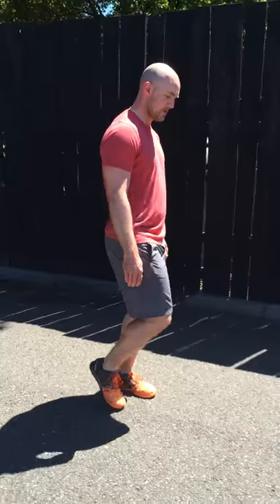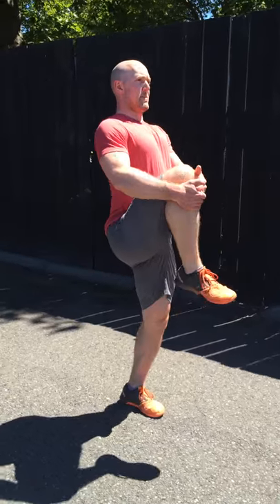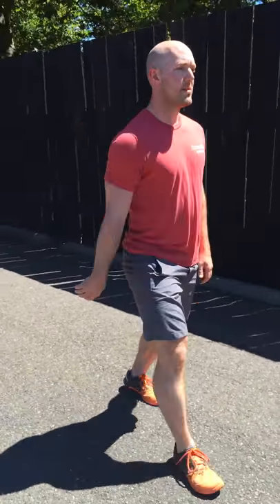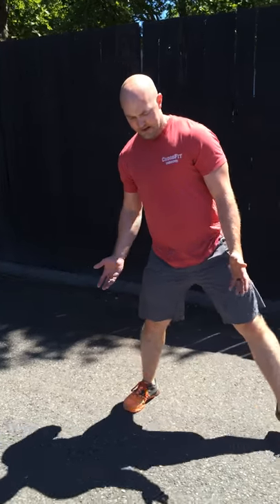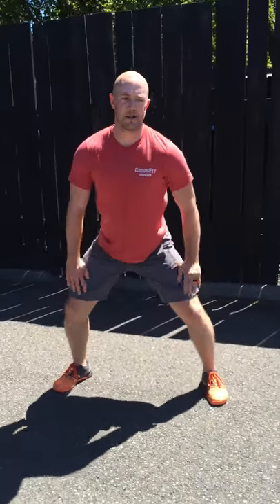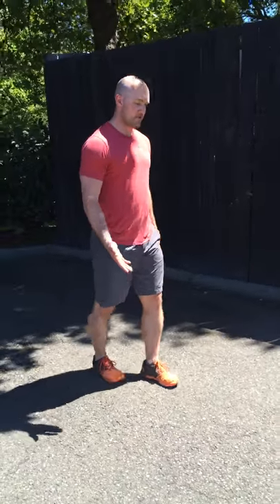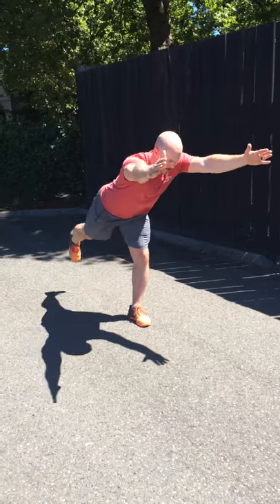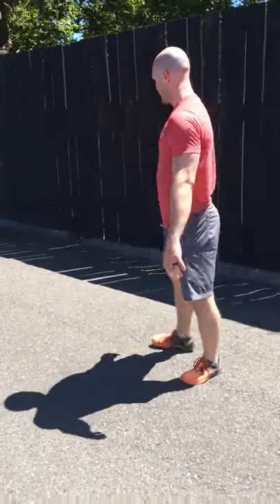Dynamic flexibility - Basic